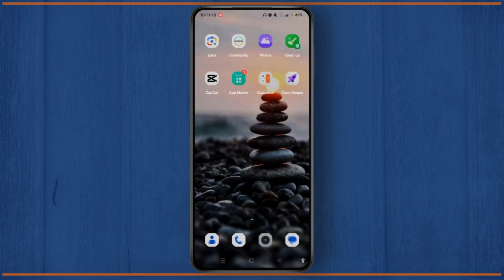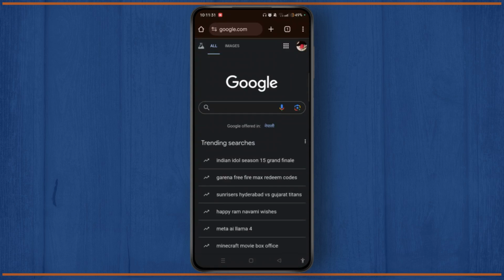How to Download Old Versions of Apps on Android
Learn how to download old versions of apps on Android in this easy step-by-step tutorial. Whether you're trying to install an old version of WhatsApp, Facebook, or any other app, this guide will walk you through the process quickly and safely.

In this video, you'll discover how to download old version apps in Android, including how to downgrade apps on Android when updates cause issues or remove features you need. You'll also learn how to install older versions of apps without rooting your device.

Timestamps:
0:00 Introduction
0:28 Why You Might Want an Older App Version
1:02 How to Download and Install Old Versions of Android Apps